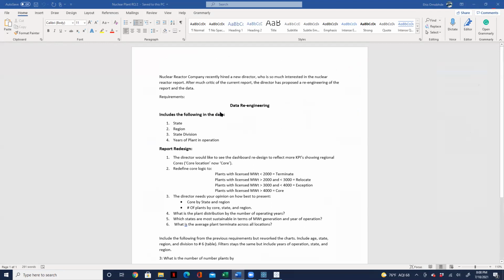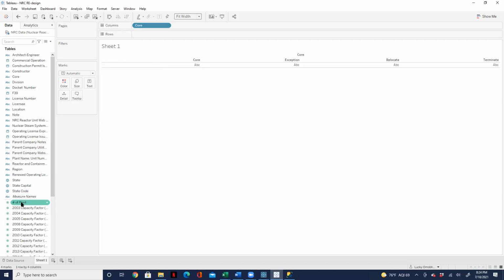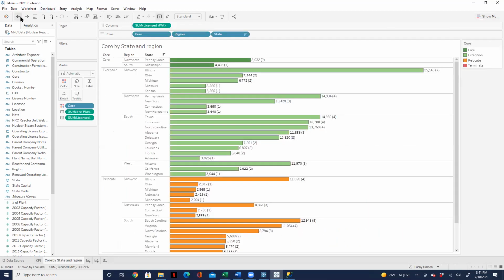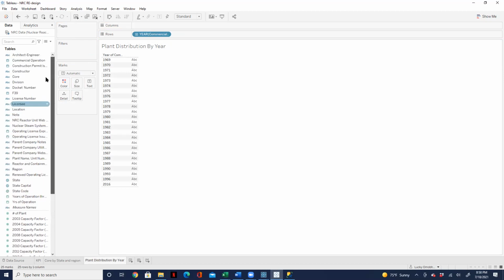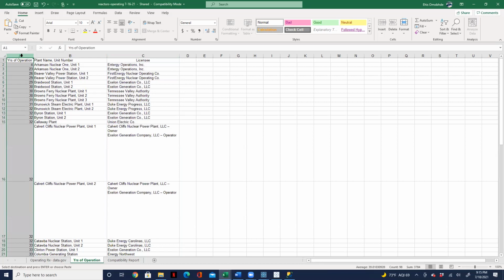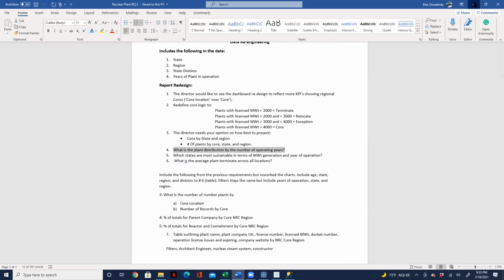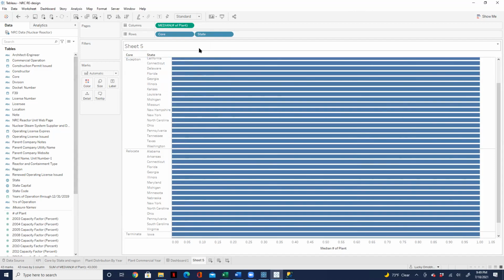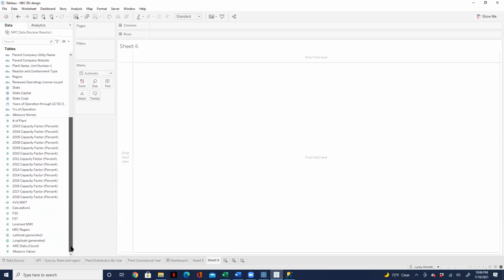NRC Re Design 7-18-2021